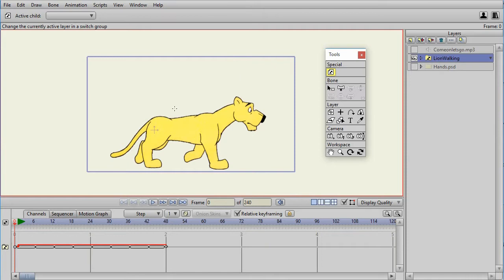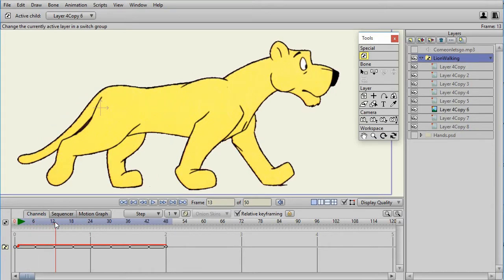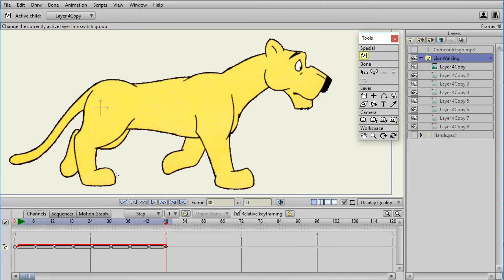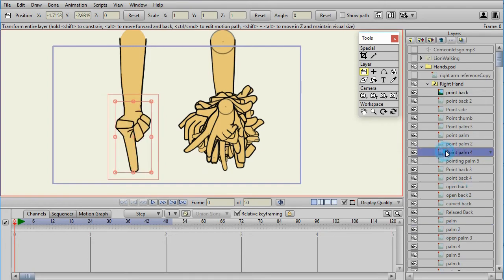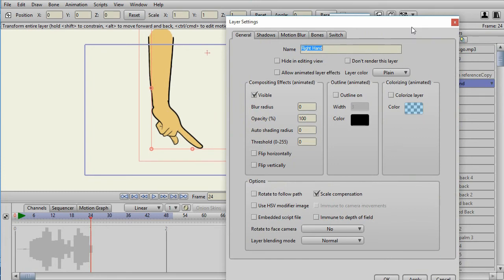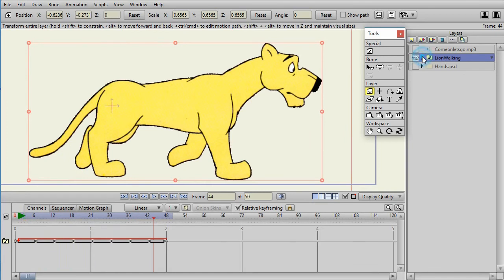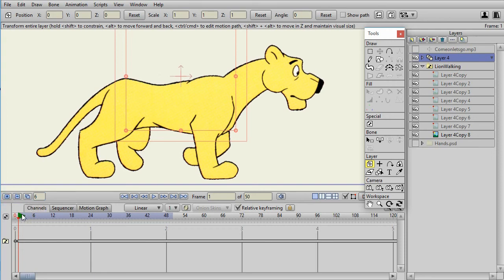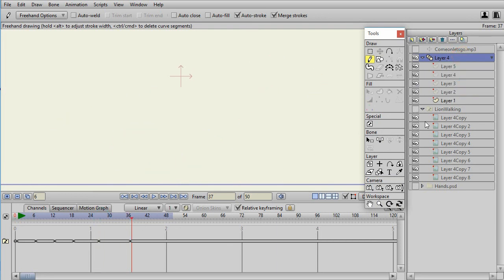Switch Layers in Anime Studio Pro 11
This tutorial explains switch layers. It also covers Frame By Frame layers. It specifically explains using a switch layer with images, but switch layers can be used to switch between any set of layers.